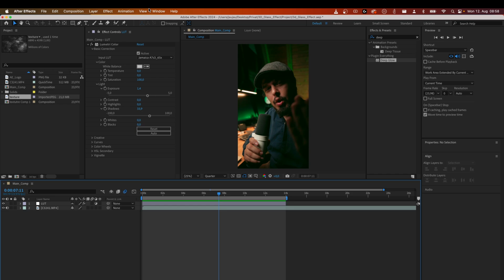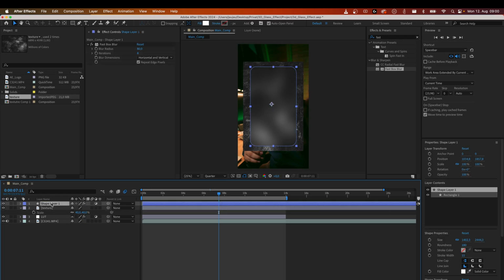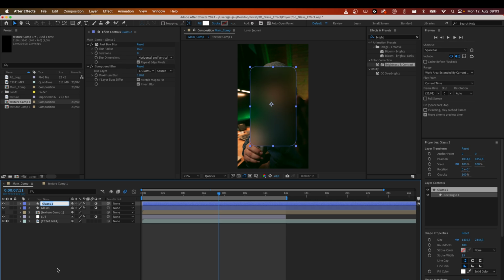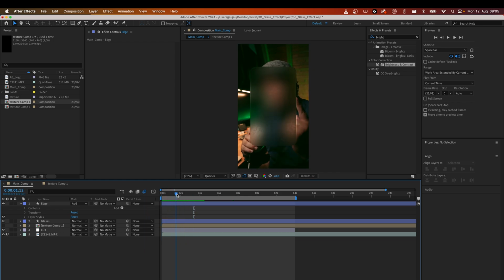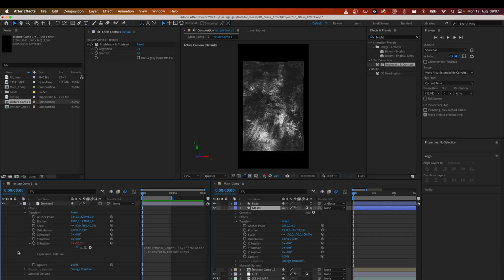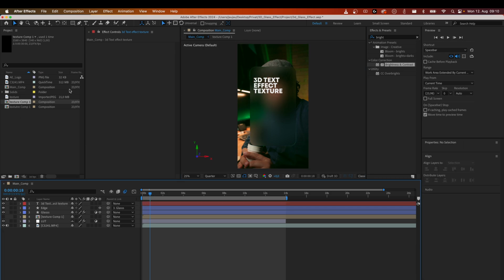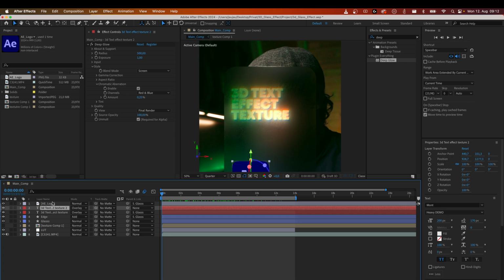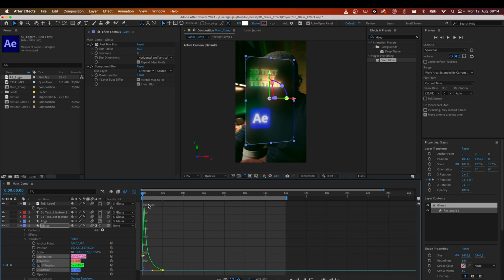3D Glass Texture After Effects Tutorial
There goes my first After Effects Tutorial